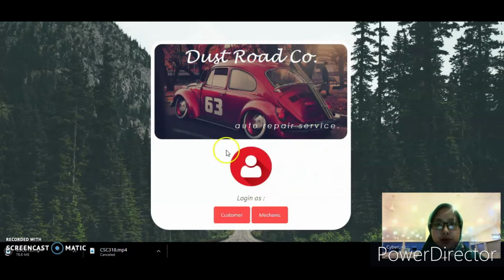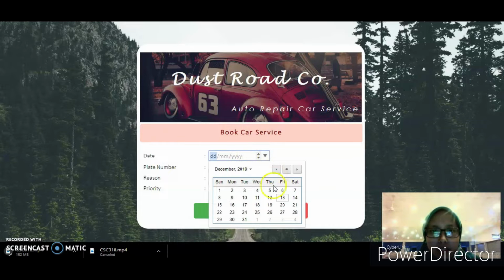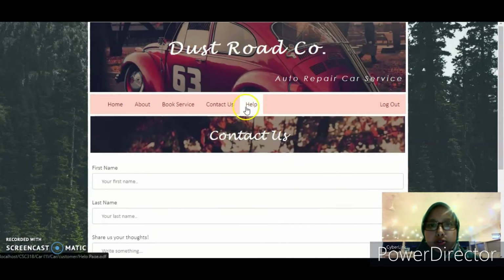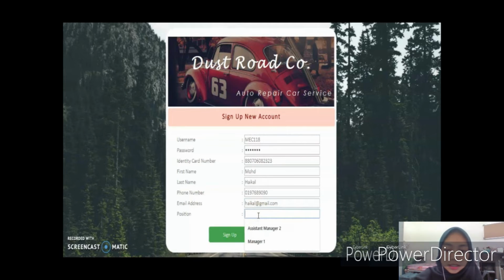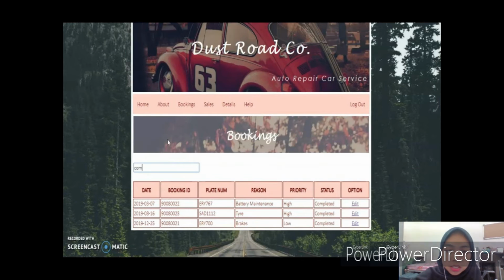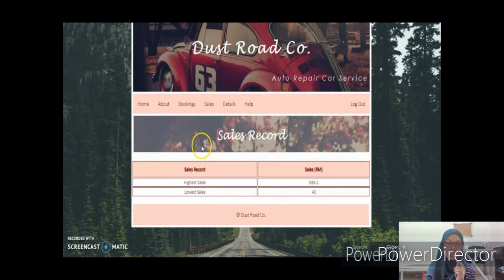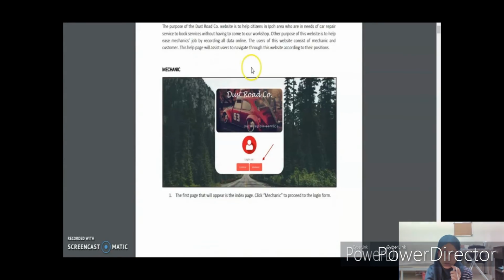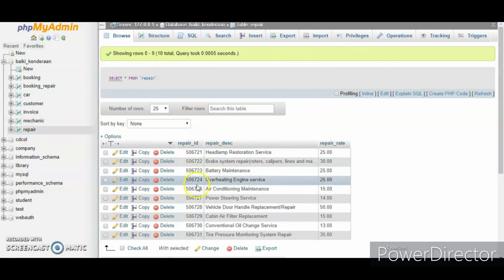CAR REPAIR SERVICE CENTER MANAGEMENT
Car service management system is developed to maintain service center activities such as car services, follow-up customer details, customer feedback forms and employee details. An efficient system will produce reports that can help to facilitate the maintenance of service centers.

The purpose of developing this system is to provide better solutions to the problems faced by customers. This system will be web-based system where it can carry out the registration process and online booking as a whole. Data will be saved as a policy for every customer.

Members :
Ameera Iman bt Hassan
Nuraina Shaffia bt Rosdi
Puteri Noor Syahira bt Norizad
Farah Nurizzati bt Abdul Rahim